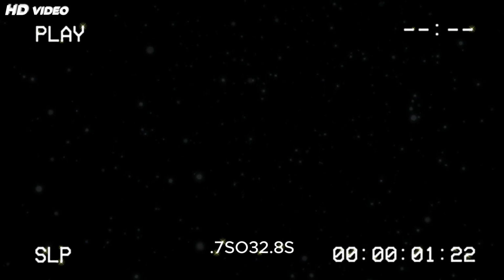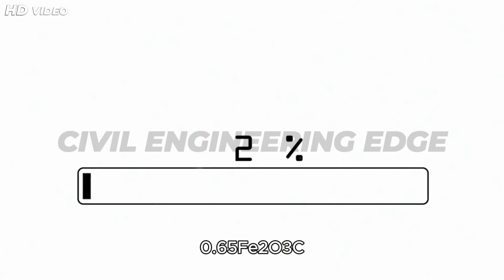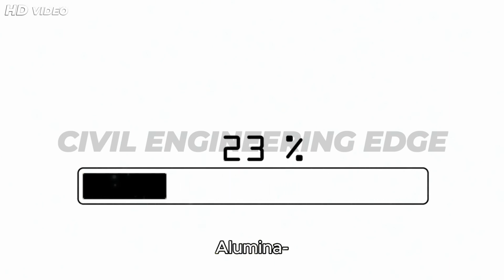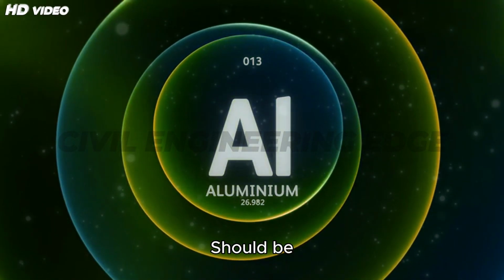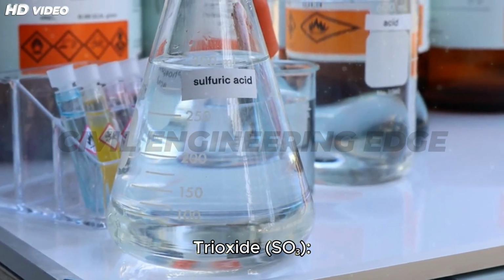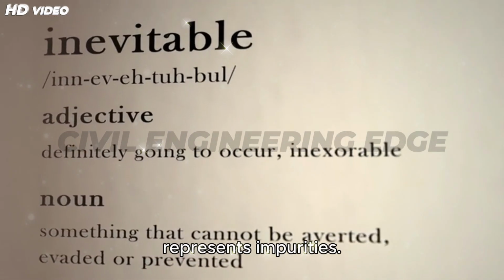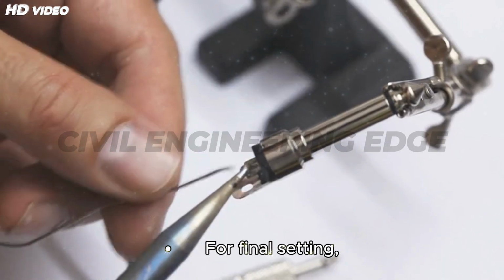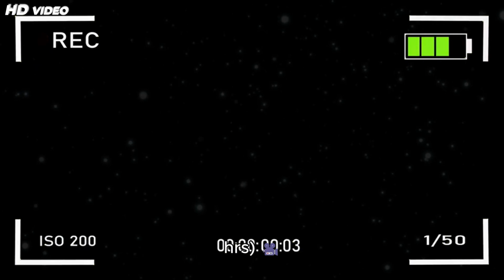🔬Portland Cement Testing for Civil Engineers Made Easy!🏗️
Welcome to CIVIL ENGINEERING EDGE, your ultimate destination for mastering civil engineering concepts! I am also a Civil Engineer. Our channel offers high-quality educational content, covering topics such as structural design, construction techniques, surveying, building materials, project management, and more. Whether you're a student, professional, or enthusiast, we bring expert insights, tutorials, and real-world case studies to help you stay ahead in the field. Join us to enhance your knowledge and gain an edge in civil engineering.
In addition to the above, I am a Photographer, Digital Creator, and enthusiast of photography, particularly in wildlife and Bird Photography.
For a glimpse into our creative process, check out this video:
Welcome again to Civil Engineering Edge! In this detailed classroom-style session, we walk you through the complete testing procedure of Portland Cement as per IS: 4031 and other relevant IS codes.
Whether you're a B.Tech/Diploma student, preparing for lab exams, or a practising site engineer looking to refresh your knowledge—this video covers everything you need to know:
📌 Covered in this video:
• Sampling procedure (IS:3535)
• Chemical composition of cement (IS:269)
• Fineness test methods
• Standard consistency using Vicat Apparatus
• Initial and final setting time
• Soundness test using Le Chatelier’s method
• Tensile strength using briquette moulds
• Compressive strength on standard cubes
👨🏫 Explained with step-by-step visuals, practical examples, and IS Code references—just like in a real engineering lab.
✅ Ideal for Civil Engineering students, GATE/PSC aspirants, lab technicians, and construction professionals.
Portland Cement Testing
IS 4031 Cement Test
Civil Engineering Lab
Cement Fineness Test
Setting the Time of Cement
Compressive Strength Test
Soundness of Cement
Cement Consistency Test
Cement Chemical Composition
Tensile Strength of Cement
IS Code Cement Tests
Cement Lab Practical
Cement Testing for Students
How to Test Cement
Civil Engineering Practical Guide
Cement Quality Tests
Vicat Apparatus Test
Le Chatelier Test
Engineering Lab Demo
Standard Consistency Cement